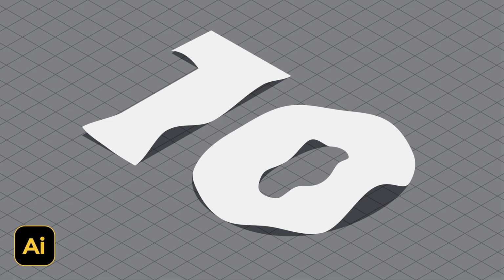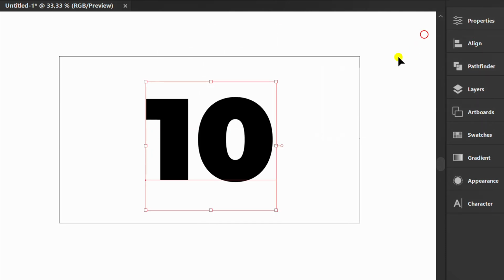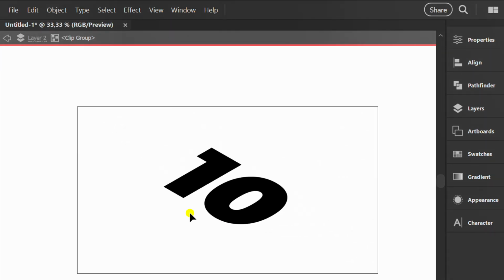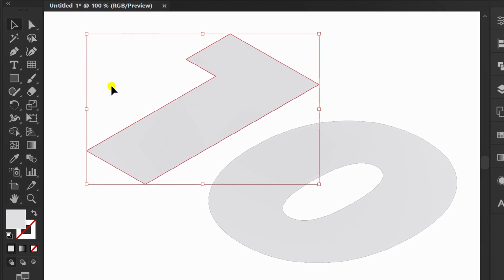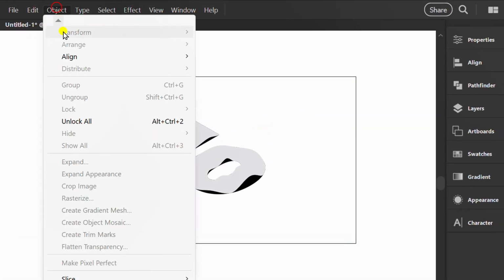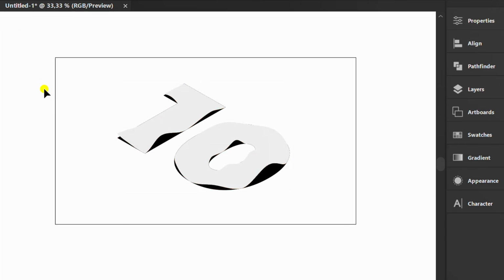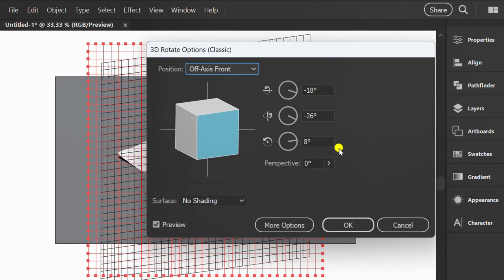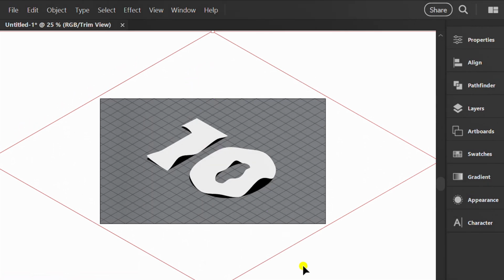Design Isometric Wavy Text Effect in Illustrator